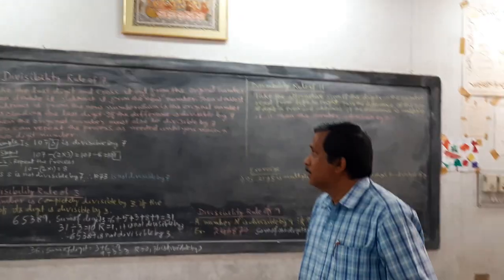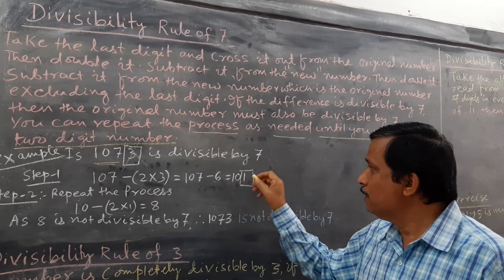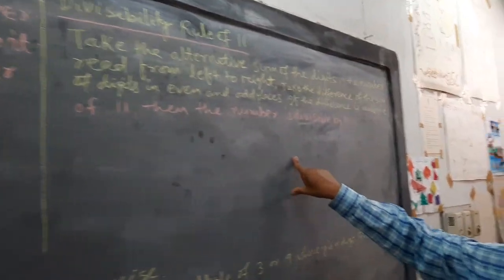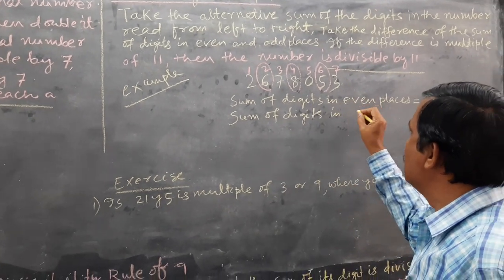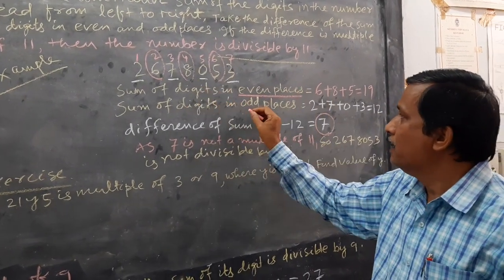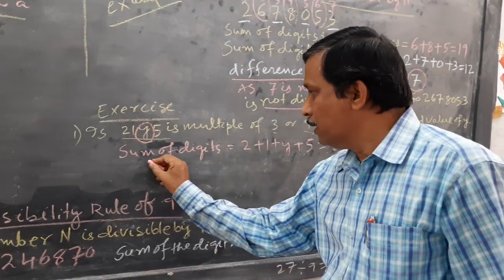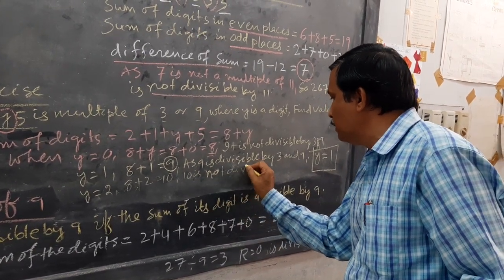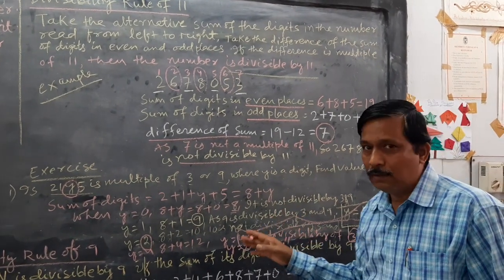DIVISIBILITY RULE PART 2 BY ER M N SAHOO SIR